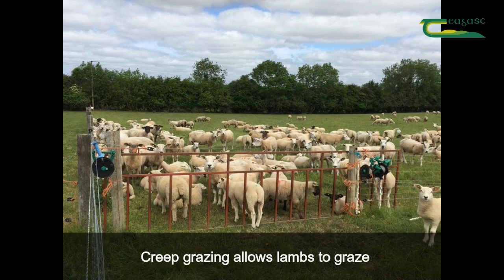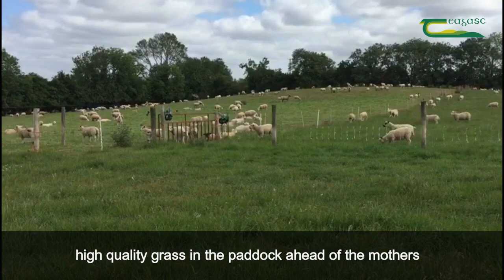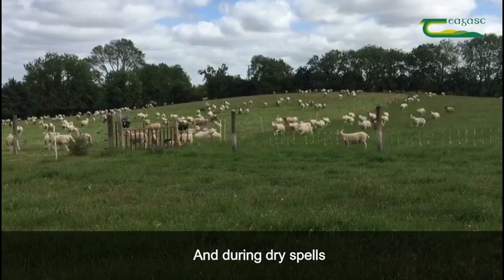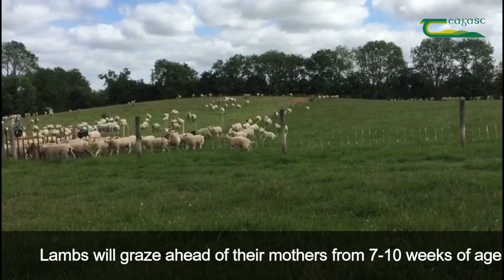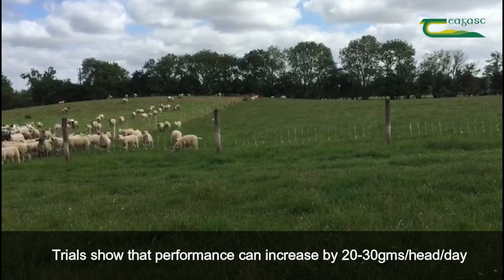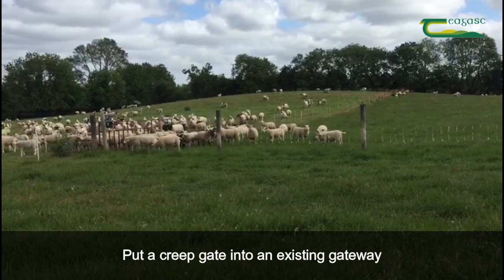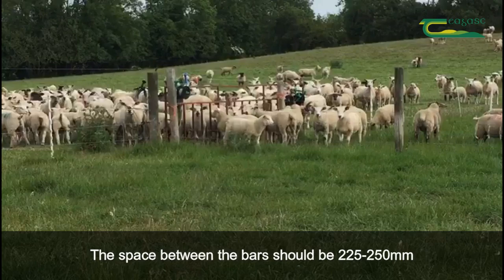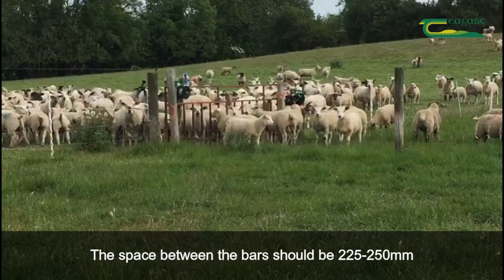Using a creep gate to creep graze lambs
In this video Hugh Rooney, Teagasc Drystock Advisor outlines how creep grazing lambs allows lambs access to the best grass ahead of the ewes. This helps maintain high lamb growth rates particularly when grass supplies are running tight.